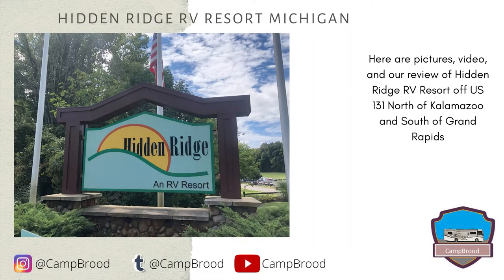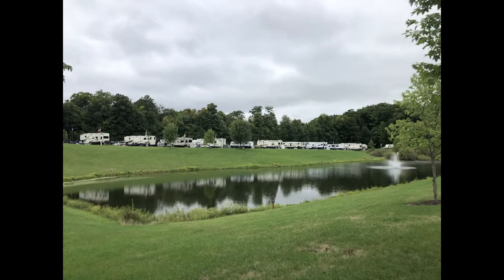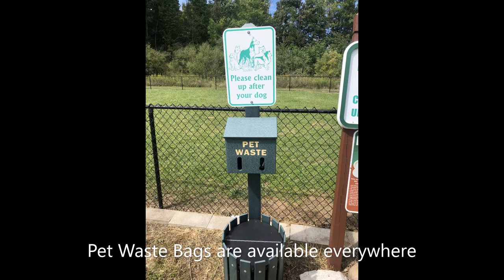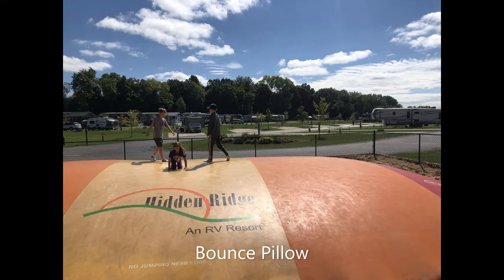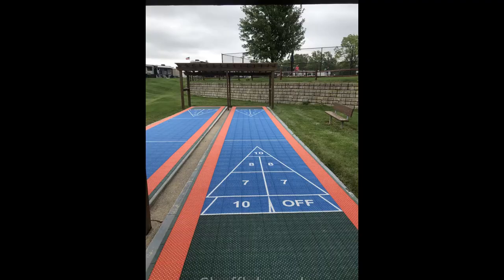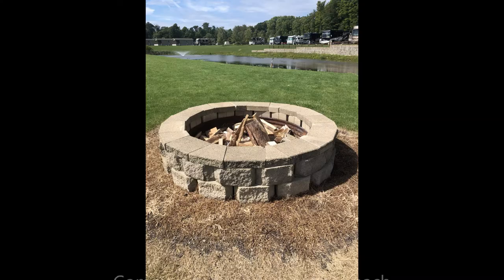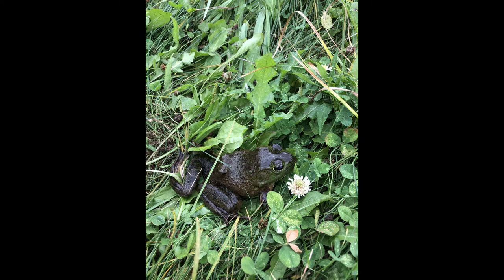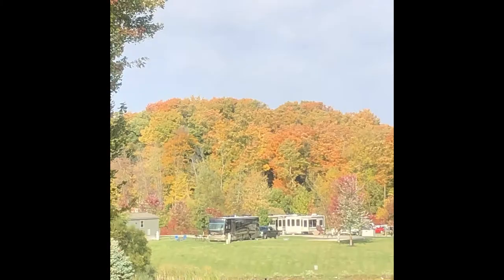Sun Retreats, Gun Lake formerly Hidden Ridge RV Hopkins Michigan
Here is the spoken text of the video:

We enjoy going to Hidden Ridge RV Resort in Shelbyville, Michigan.  Here our some pictures, and our review.  Hidden Ridge is conveniently located North of Kalamazoo and South of Grand Rapids just off US 131.  There are a variety of pull in, back in, pull thru, and cottage sites for you to rent.  The big rigs are generally in the pull in section at the front of the park.  However, there are some pull thrus in the back of the park that some of the big rigs like to spend the night  Every site that we’ve seen has full hookup with 50/30/20amp service, water, and cable tv.  All sites have a concrete pad, picnic table, and elevated fire pit.   Wifi is available and better than most rv parks but still has limited bandwidth and mobile hotspots tend to work better.

If you are bored at Hidden Ridge you must not have stepped outside your RV.  As you enter the gated RV park, look up the hill to the right to find the spacious fenced in dog park.  There are waste bags everywhere.  The main “entertainment” complex is in the middle of the resort.  The pool area has a hottub for older teens and adults a huge heated pool and splash pad.  The pool area has locker rooms with toilets and showers and attached laundry facility.  Next to the pool are pickle ball and basketball courts.  The surface is a sportcourt and fun to play on.  Across from the pool is the campground store where you can purchase prepared food, snacks, ice cream, drinks, slushies, rv accessories, fishing live bait, and rent paddles, and sports equipment.  Attached to the store is an arcade with 7-10 games including air hockey.  Next to the arcade is the bounce pillow.  Below the courts is the campground pavilion, gaga ball pit, and playground.  Excited yet.  The clubhouse is for adults and includes a library, bar, ping pong, foosball, pool tables, card tables, and exercise facility.  Behind the clubhouse are hiking trails.  Also at the clubhouse is the sand volleyball court and the beach with fishing dock, community fire pit, and canoes, kayaks, and paddle boat.  There are two ponds that allow for catch and release fishing.  There are a lot of sunfish that like red worms.  We have also caught bass.

Hidden Ridge is a great camping location for all that West Michigan has to offer including Van Andel Arena, Gilmore Car Museum, two zoos, Kalamazoo Air Zoo, Lake Michigan beaches and state parks, Golfing, wineries, distilleries, and breweries and Gun Lake Casino is about five minutes away.  With all this resort has to offer and its location you will not be disappointed with your stay.

Our accounts on those two platforms are also named CampBrood.